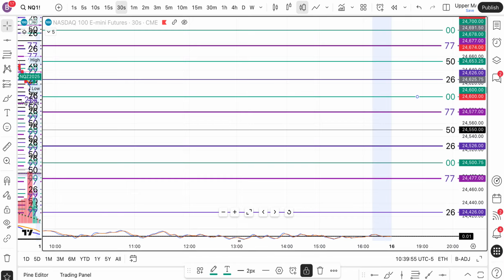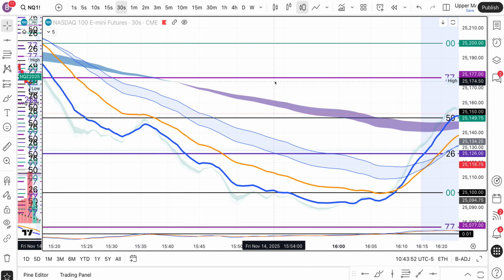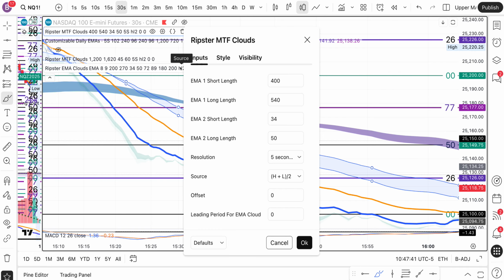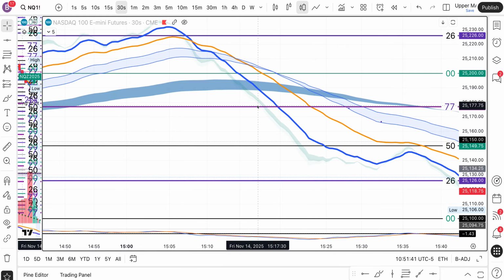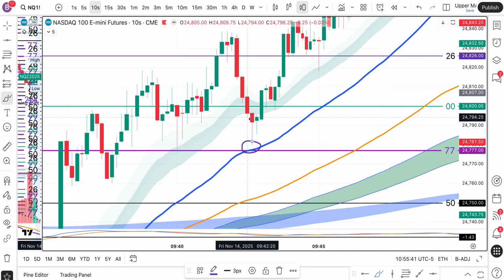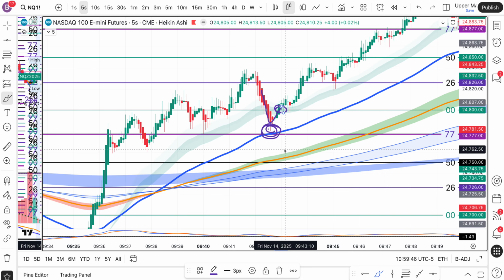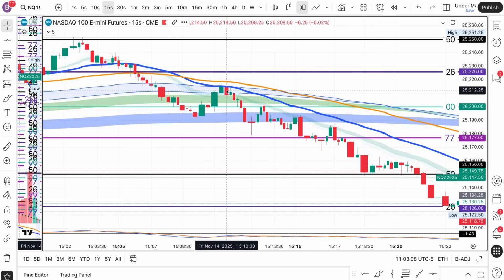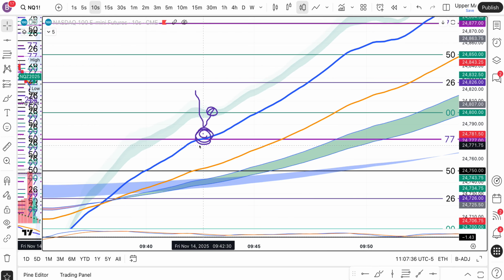Tools of the Trade!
🚀 Mastering NQ Trading: Critical Horizontal & Diagonal Levels Revealed!Ready to level up your trading game for the NQ (NASDAQ 100 Futures Contract)? This is the ultimate guide to identifying and trading the most crucial horizontal and diagonal price levels that drive market movements!In this video, we break down the specific, custom levels we use to find fantastic entry points every trading day.🔑 The Core Levels: Your Trading MapWe've selected a powerful combination of horizontal and diagonal lines designed to keep you locked onto key market turning points:1. Horizontal Price Levels (NQ):We focus on significant psychological and structural points on the scale:Every 100 pointsEvery 26 pointsEvery 50 pointsEvery 77 points2. Diagonal Levels (Exponential Moving Averages - EMAs):These dynamic lines track the market's current momentum across multiple timeframes:1-Minute Chart: $8.5$ EMA and $20$ EMA5-Minute Chart: $7$ through $9$ EMAs15-Minute Chart: $7$ through $9$ EMAs🎯 How to Trade the IntersectionsThe power of these levels is fully realized when price intersects with them. A high-probability entry point occurs when the price interacts with an intersection of a diagonal (EMA) and a horizontal level!We'll show you exactly how to use these lines to spot moments of major confluence for potentially explosive trades.⚙️ Get These Levels on Your Chart!No more guessing! Learn the simple, step-by-step process for using TradingView's customized indicators to plot these exact levels on your NQ chart. We make sure these critical lines are front and center at every moment of the trading day.👉 Study this video to learn:All about these unique and powerful horizontal and diagonal levels.How to properly set them up using TradingView indicators.The strategy for trading their intersections for potential profits!⚠️ IMPORTANT DISCLAIMERSTrading in financial markets involves risks. Please read carefully:Past performance is not a reliable indicator of future results.Investors may lose money, including the potential loss of principal.There are no guarantees that you will earn any money.Earnings are estimates only.Trade safely and responsibly!NQ